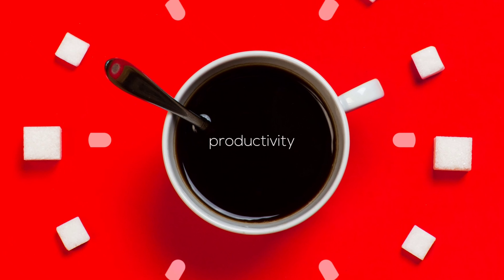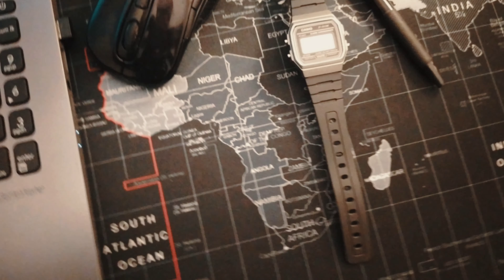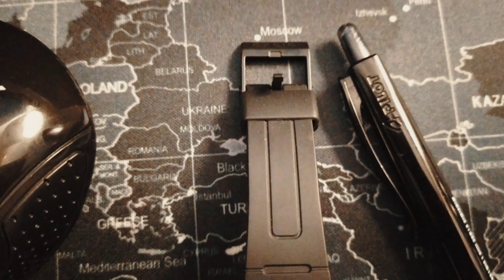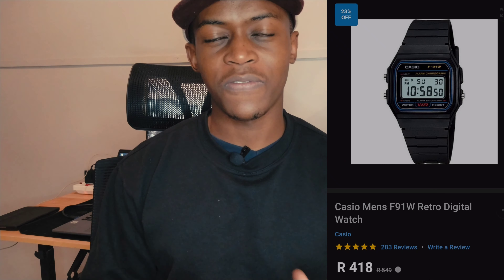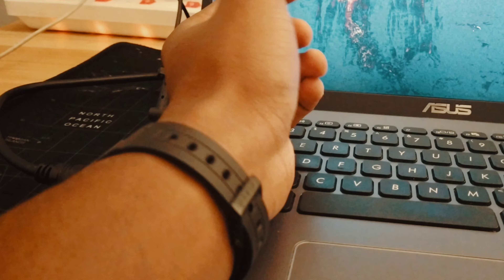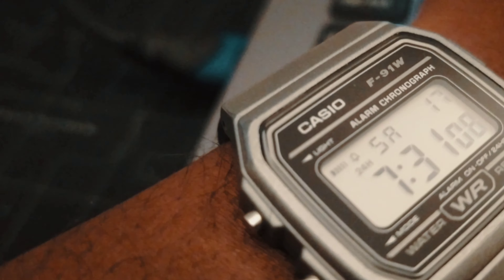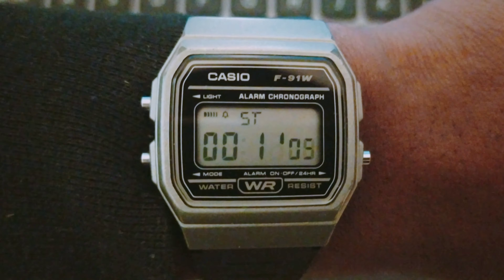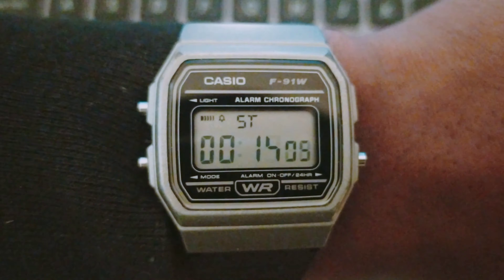Best Budget Watch for STEM Students/Proffesionals